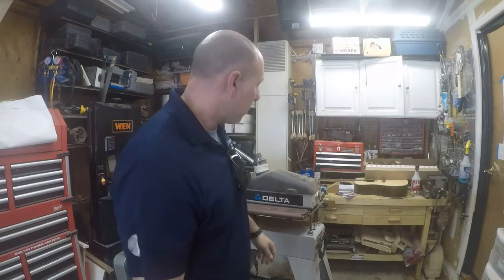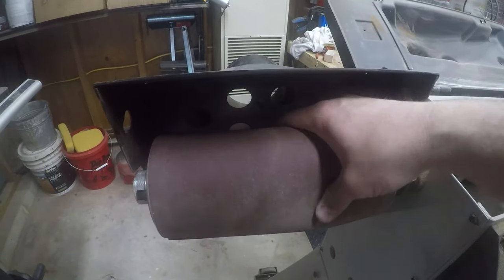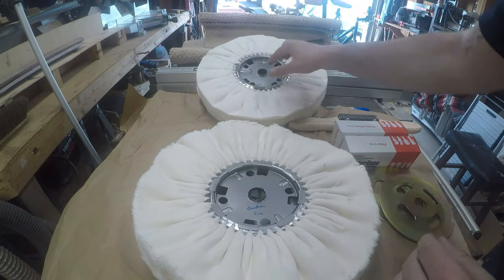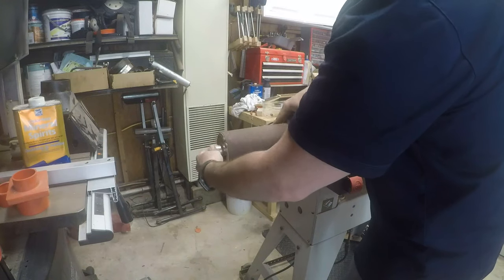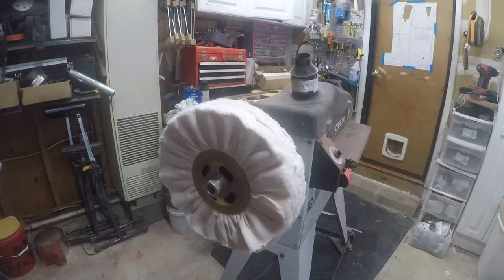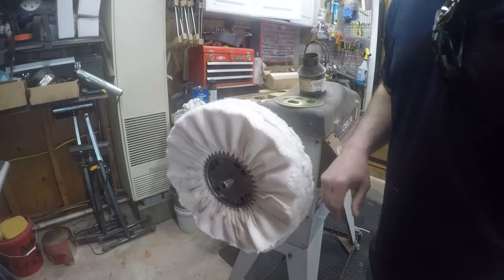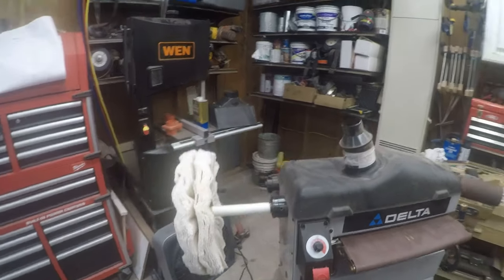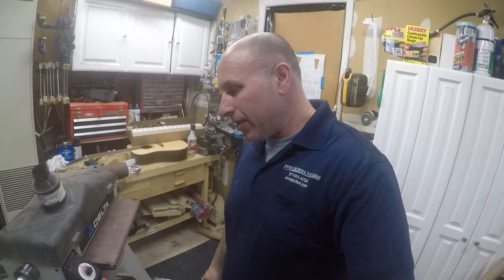Retrofitting a Delta Drum Sander into to a Buffing Machine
In this video, I retrofit my Delta drum sander into a buffing machine for buffing my guitars to a mirror finish. Enjoy!